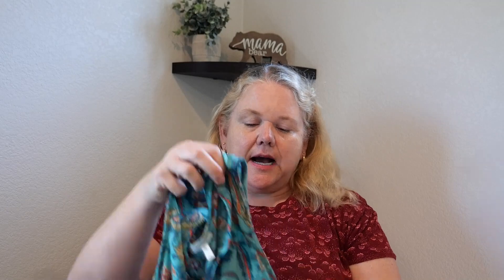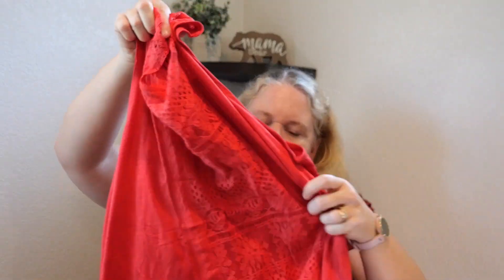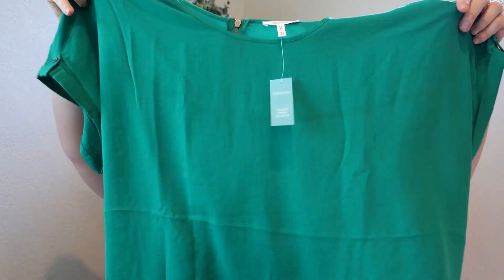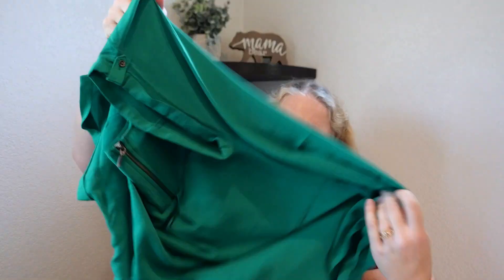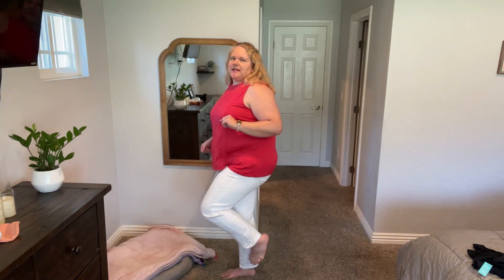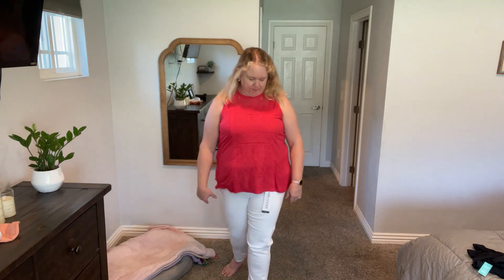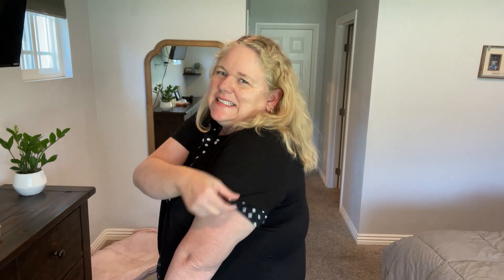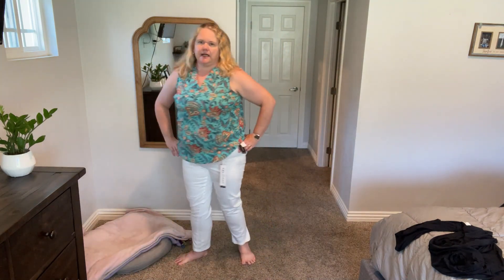Maurices Haul and Try on August 2023